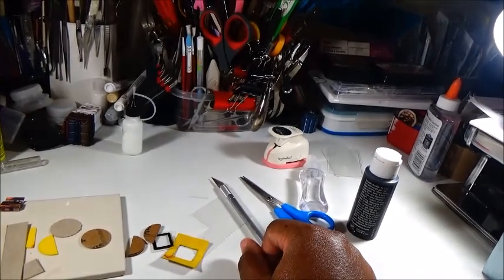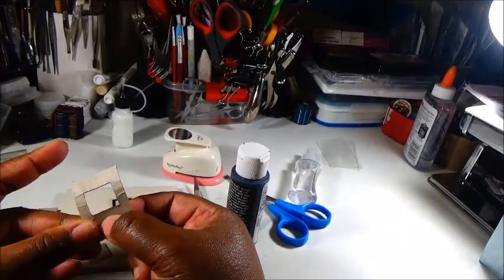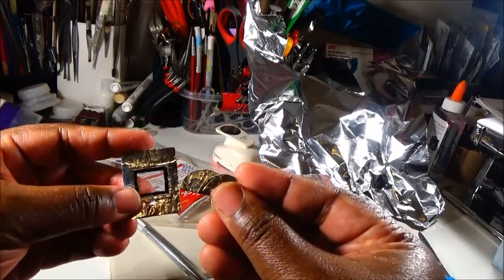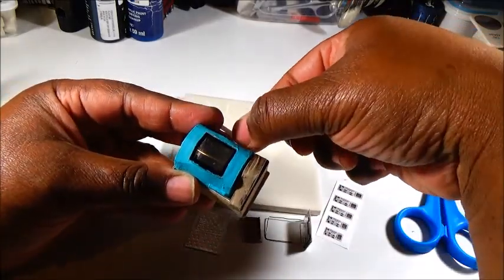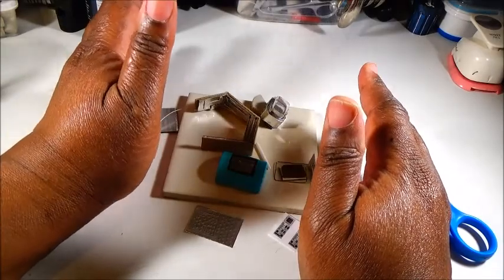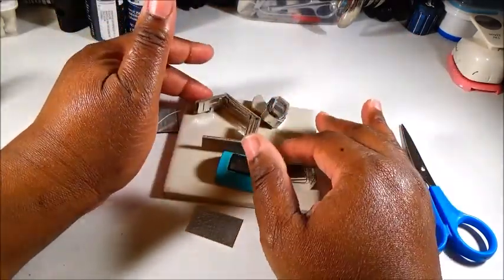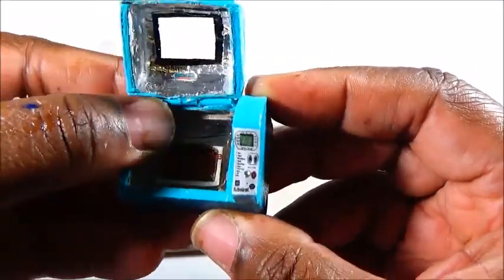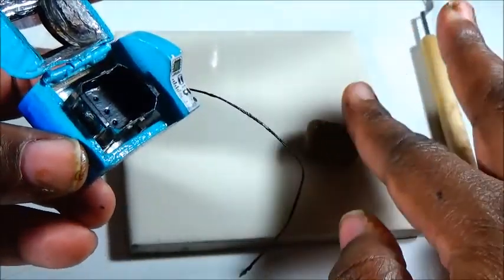Miniature Bread Maker | Process Video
WELCOME to another episode of TodaysSpecialMinis.

Today we are making a really cute miniaturebreadmaker for the dollhouse kitchen. Once again, I decided to make this on the spur of the moment and figured I might as well turn on the camera for key spots along the way. This is not a tutorial - just a process video.

This mini bread maker would look great in a modern, stylish kitchen - don't you think? The ombre effect takes an old machine model and updates it for the hipster doll. And I plan on adding matching appliances for a kitchen I plan to make in the future. I even made a quick loaf of bread to put in the machine using Crayola Model Magic AIR DRY modeling clay.

This bread maker is not for the faint of heart - especially for a beginner. I used paper only - cardboard and upcycled paper from packaging. This would be much easier to make with better materials - with paper you can see all the bends, folds, and warps that are inevitable. That said - I STILL LIKE IT. It's handmade for my future dollhouse and I'm ok with it. Sometimes you just have to be ok with what you have and where you're at on the miniature journey. Sure - I could sand and polish and get everything perfectly flush, but I don't have the patience for all that right now. I just wanna create and move on to the next inspiration! Ever feel like that? Well, that's ok.

If there's a template I use that you're interested in - let me know. I don't have a shop, but I can def add a template as a "thank you" for donations of $25 or more. Note: these are not professional templates - these are templates created by me and for me  that I actually use to make my minis.

Supplies you'll need for dollhouseminiature bread maker

1. A Bread Machine photo/specs for reference (look on any site like Walmart, Target, etc for appliances and their specs)
2. Paperboard from Packaging
3. Cardboard (thin walled)
4. Print out of a bread machine control panel
5. Small piece of acetate or thin plastic from packaging
6. Hollow Q-tip tube (or miniature hinge)
7. Small piece of thick wire (for q-tip hinge)
8. Silver Paperboard or Silver Wrapping Paper
9. Small piece of thin wire (for plug prongs)
10. Piece of thin gold or copper wire (for internal heating coil)
11. Exacto knife
12. Scissors
13. Glue Gun and Hot Glue
14. Quick Dry Glue
15. Double Sided Tape
16. Copper Metallic Paint (for the heating plate)
17. Acrylic Paint (for whatever color you want to paint your machine)
18. Glossy Mod Podge (or clear, non yellowing varnish)
19. Black Paint
20. Black Seed Beads (for "feet" on bottom of machine)
21. Tiny, Green Flatback Rhinestone (for "on" button)
22. Ruler
23. Water (for washing brushes)
24. Assorted Paint Brushes
25. Wire Cutters
26. 1" Round Hole Punch
27. Transparent Tape
28. Sand Paper (optional, but great for sanding rough edges)